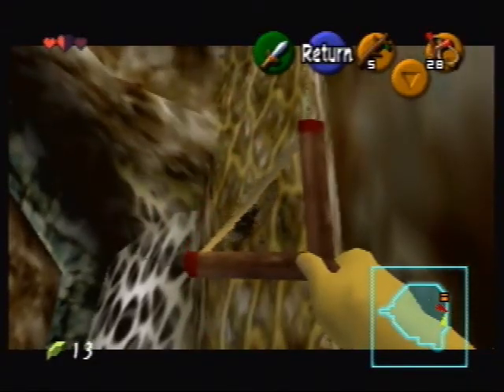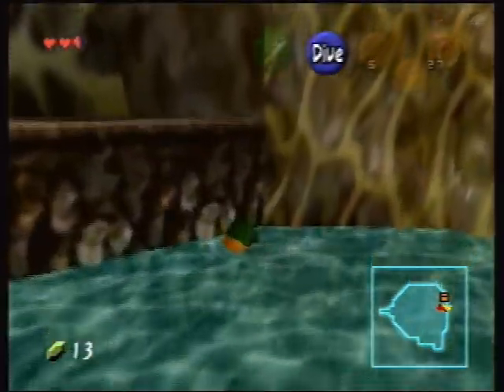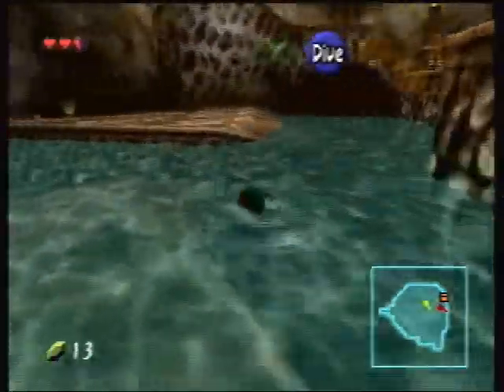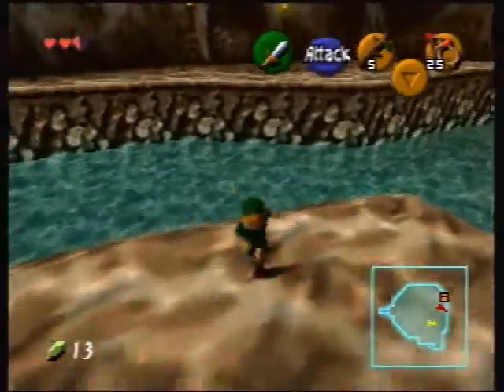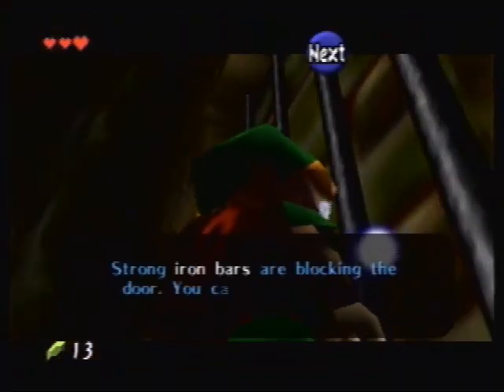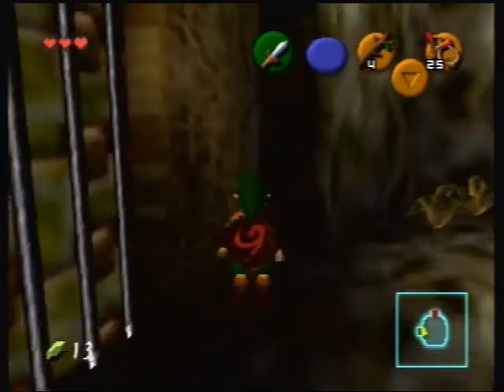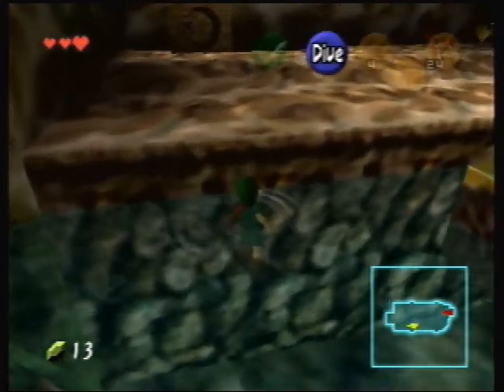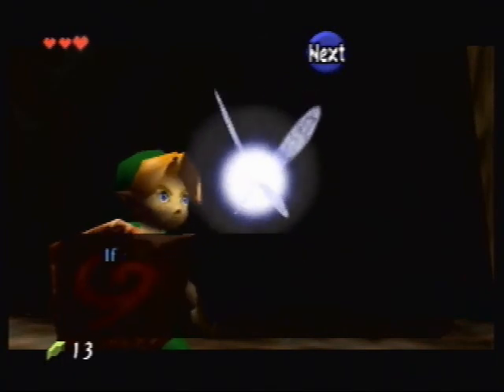Let's Play Ocarina of Time! Week 1 Part 4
Part 4 of the LP! We lost audacity recording near the end, so we'll start fresh audio next episode.